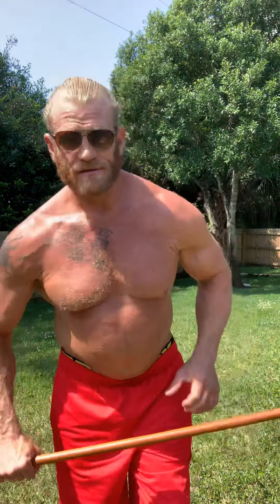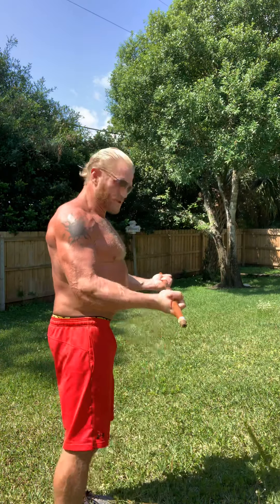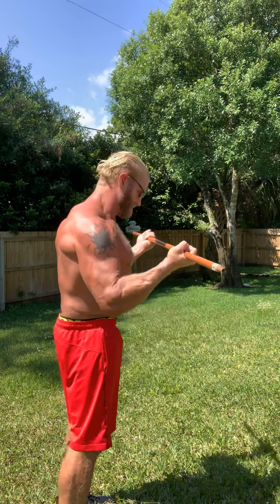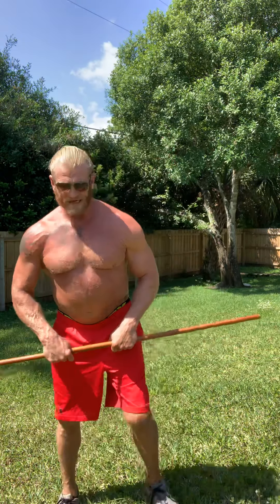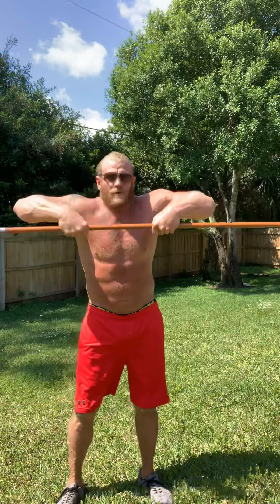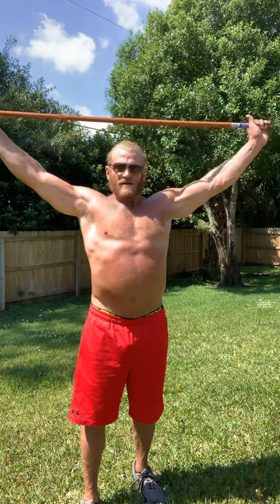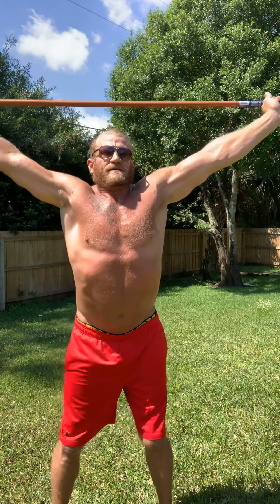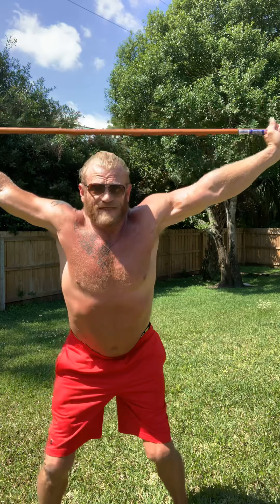Witch Workout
Use a broomstick to fly away to a stronger you!